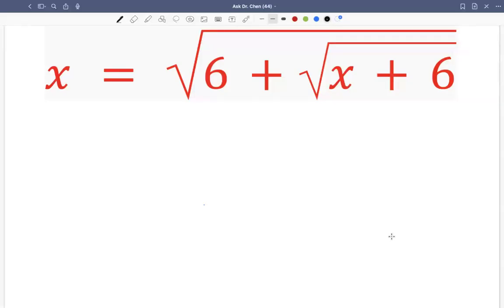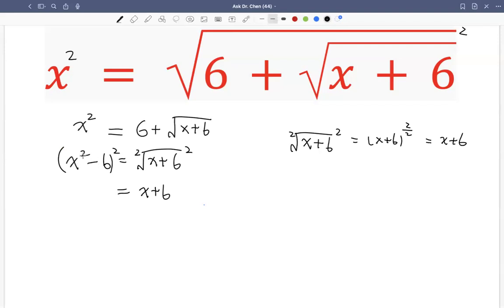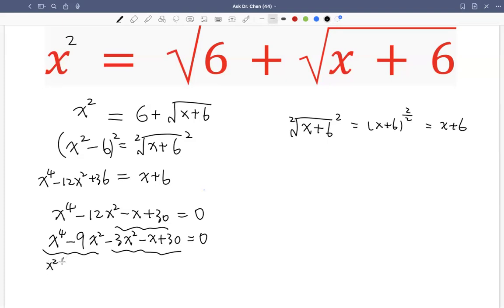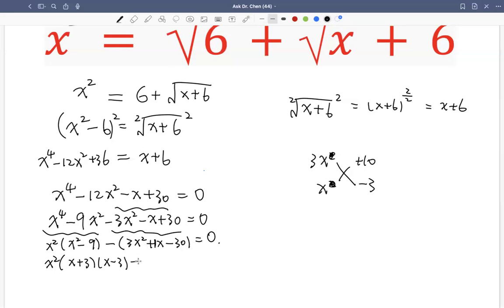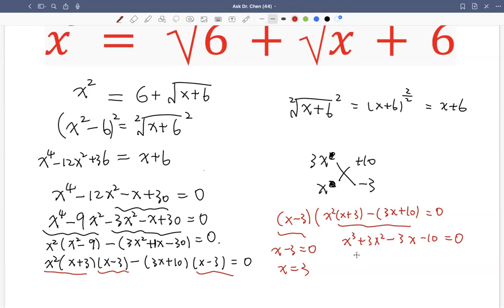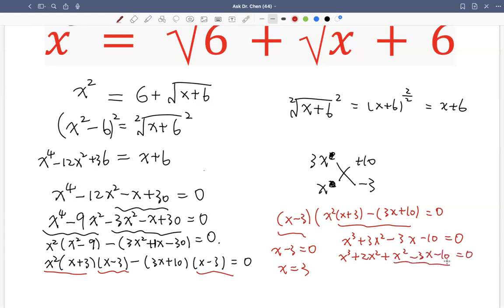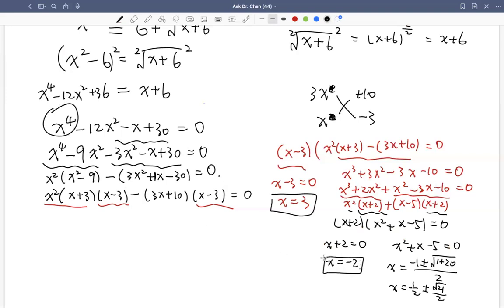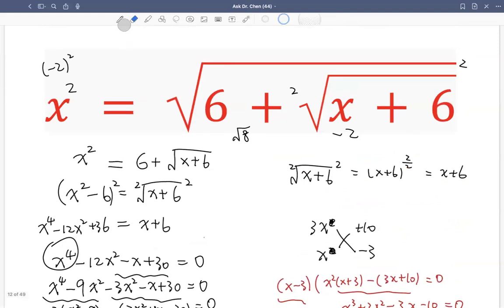eq maths mathematics algebra mathstricks math equation equations